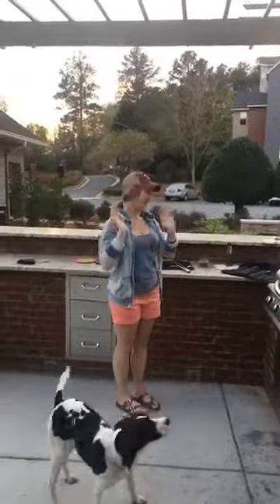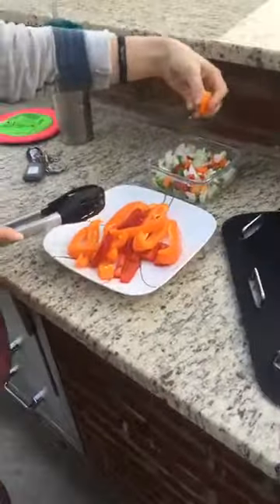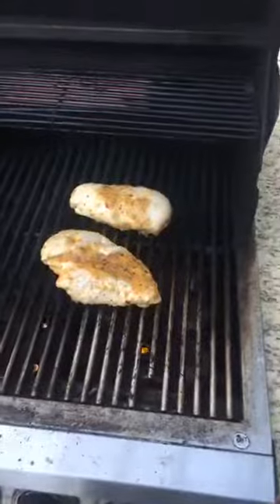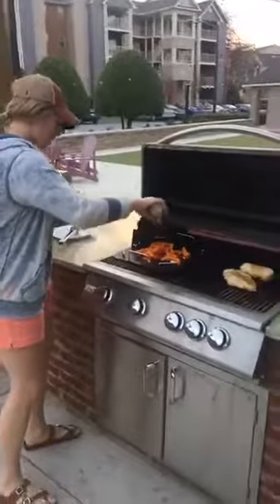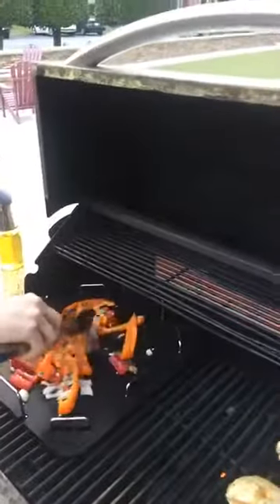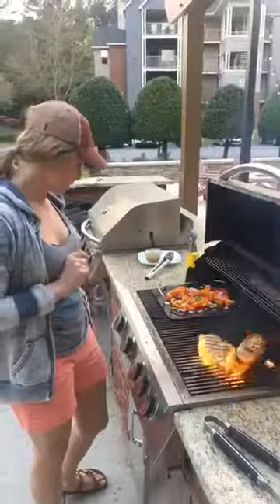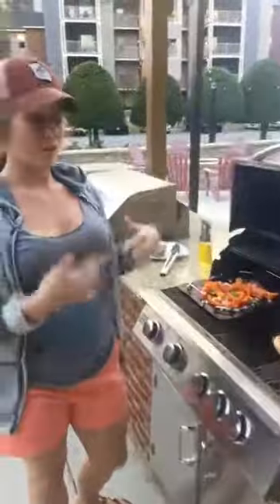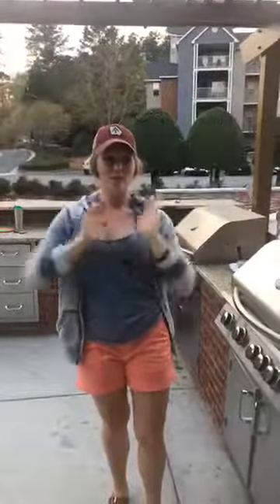Grill Mat & Tray